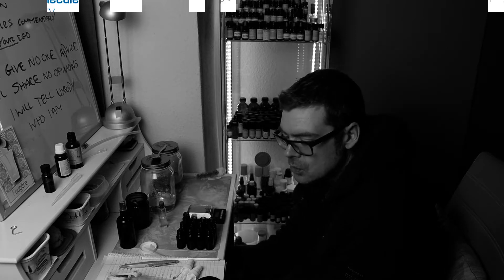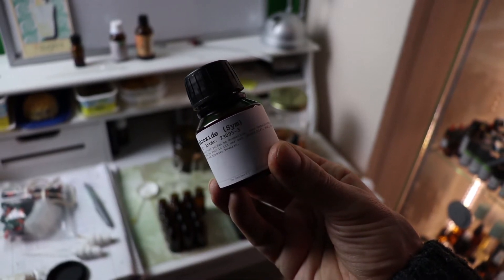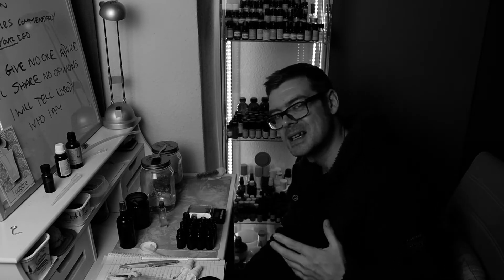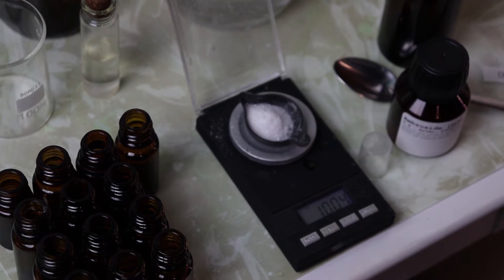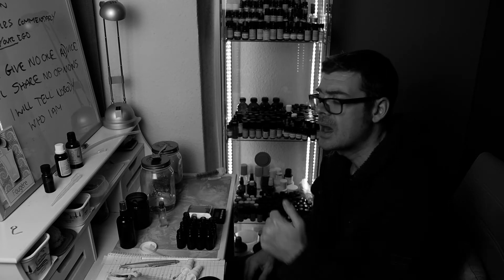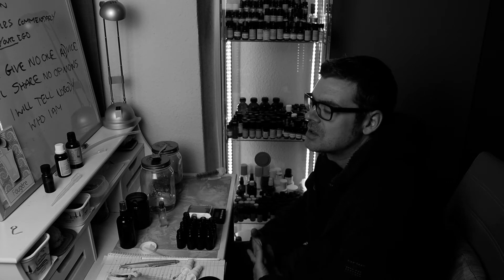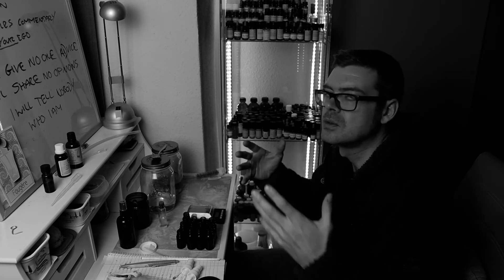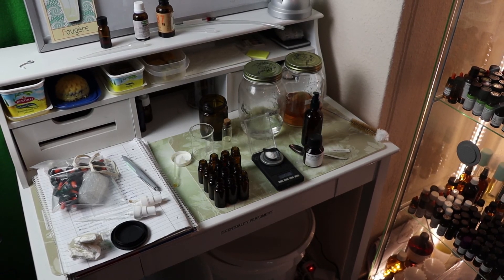Making Homemade Molecule 02 | Ambroxan | Escentric Molecules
In this video, I make homemade Molecule 02. Ambroxan + Ethanol = Molecule 02
info.scentuality.de